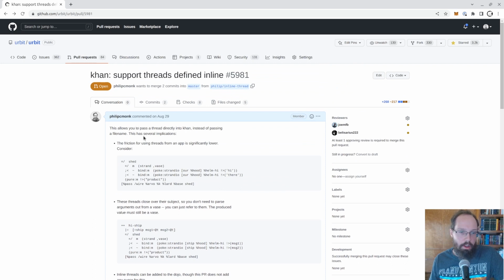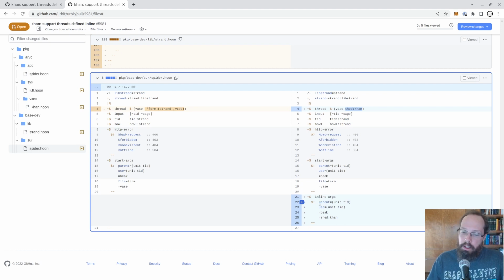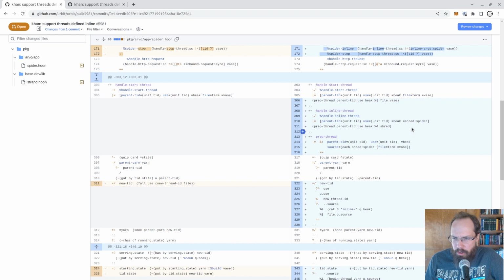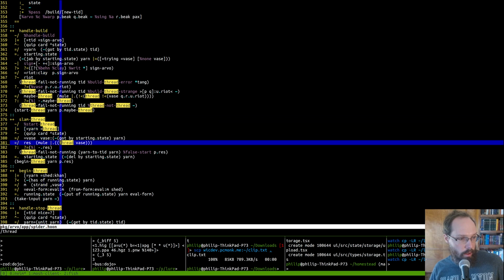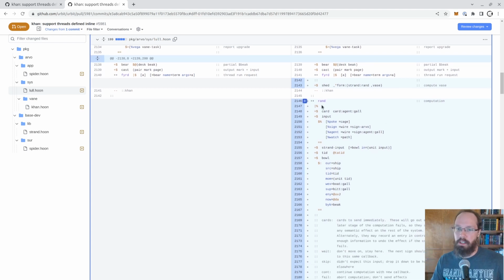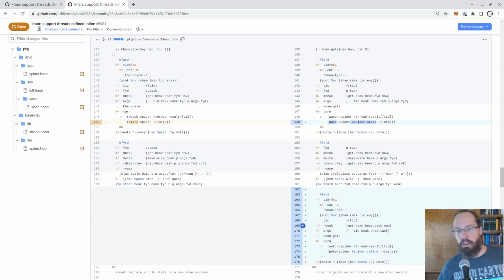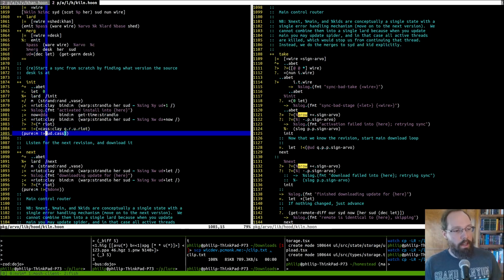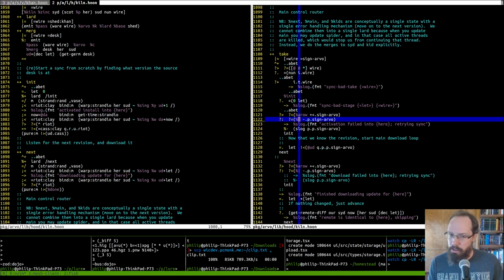Reviewing the new "inline threads" PR with Ted Blackman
Ted and I go line-by-line through the implementation of inline threads and discuss its implications.